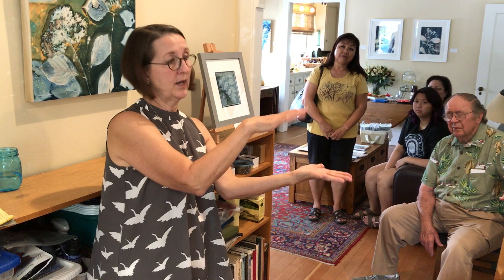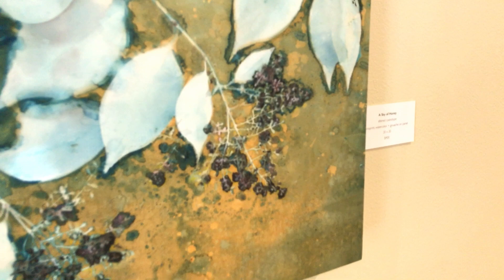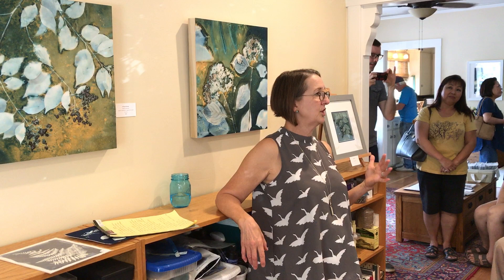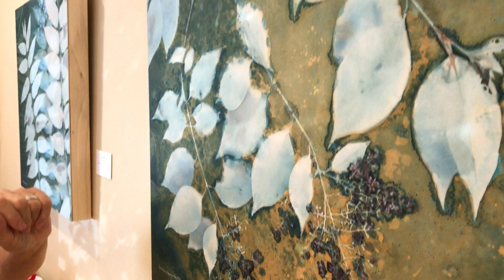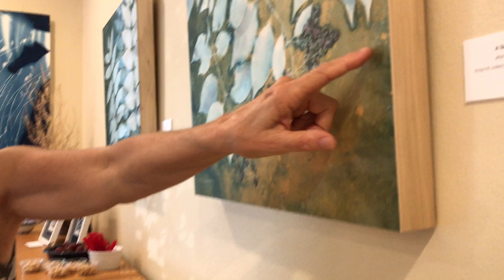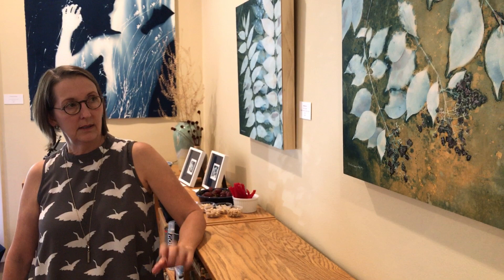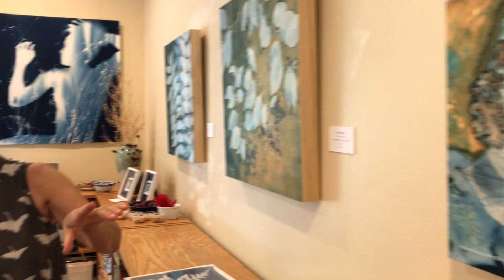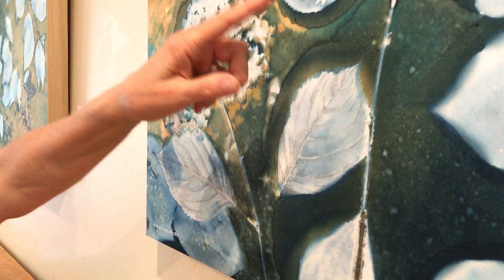altered cyanotype paintings